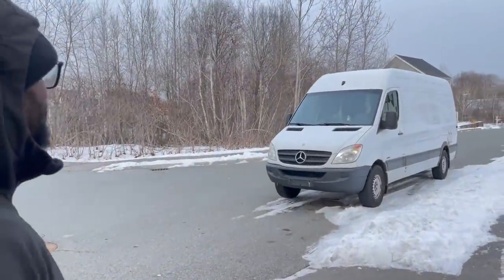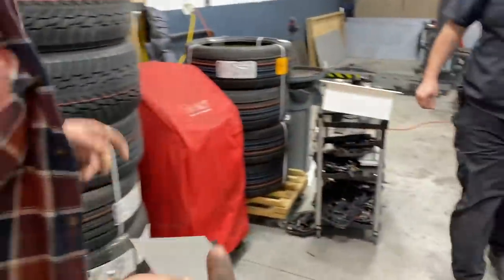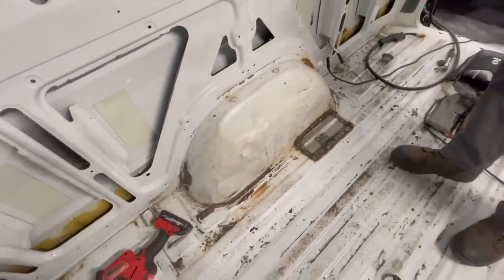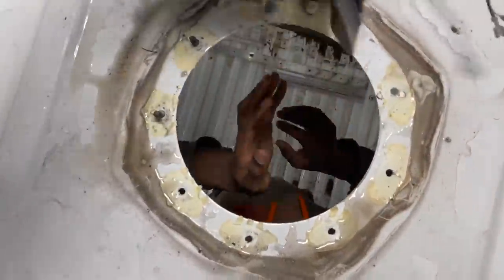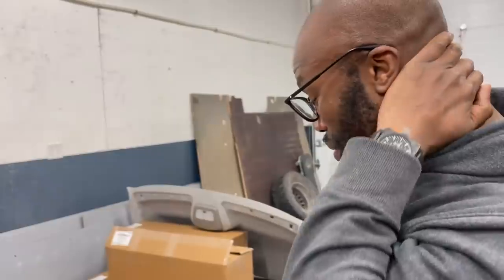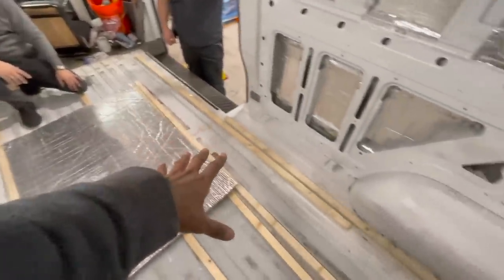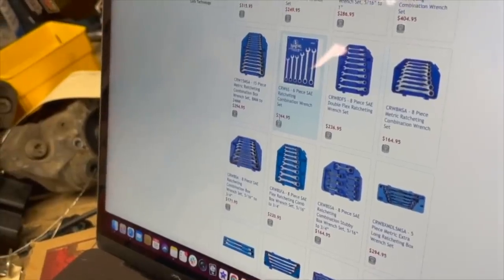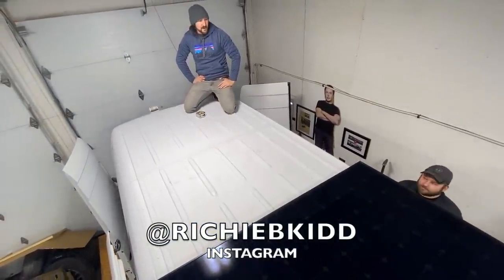Fixing the rust problem in our off grid sprinter van for just $8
Got stuff to move? Want to save money and time doing it?

Want to fix your credit and be able to get approved for a home, car, or RV?

The sound deadening and insulation we went with so everyone knows we live in a van when you knock on it

Rust has taken its toll on this sprinter Mercedes Van but have no fear, we have the cure for just eight dollars